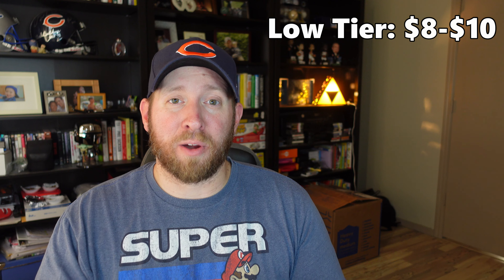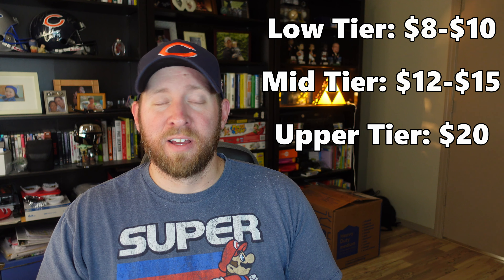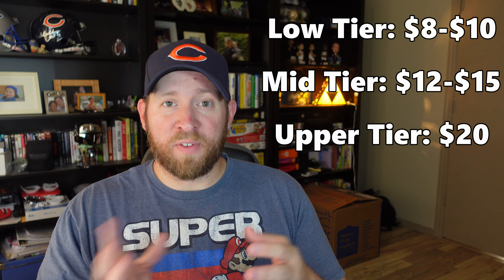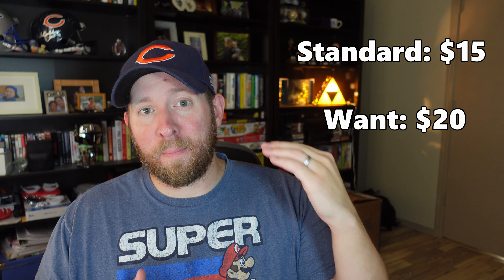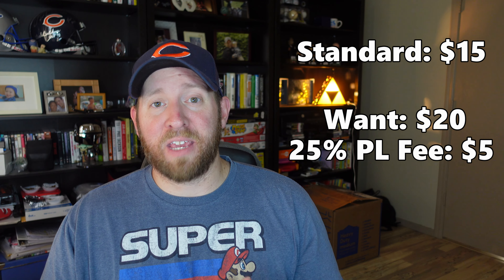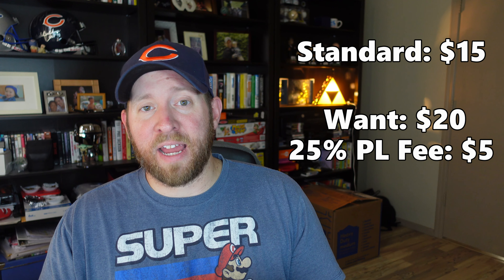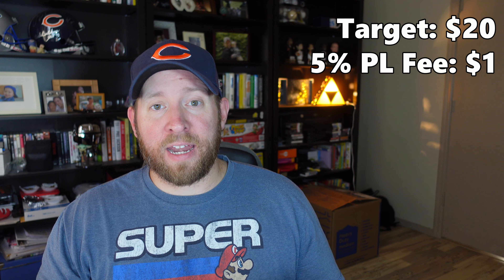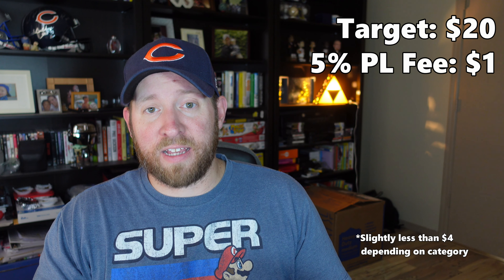Bigger EBAY Profit With This Promoted Listing Pricing Strategy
In today's video I share with you a pricing strategy that you can use with Ebay promoted listings to actually net you more profit!

Below are the shipping supplies that I use.  (FYI: If you make a purchase using my links, I will get a small referral fee from Ebay and Amazon.):
6x9 Bubble Mailer
9.5x13.25 Airjacket Bubble Mailer
8x6x4 Box
Accutek Postal Scale
Rollo Printer (once you are shipping a lot of units)